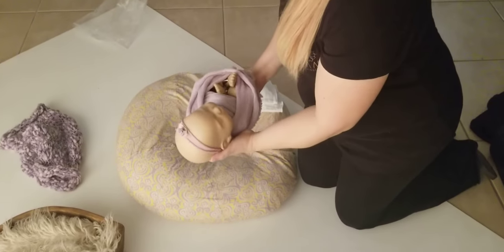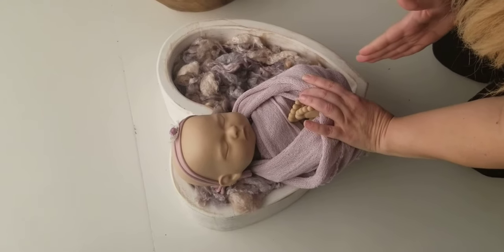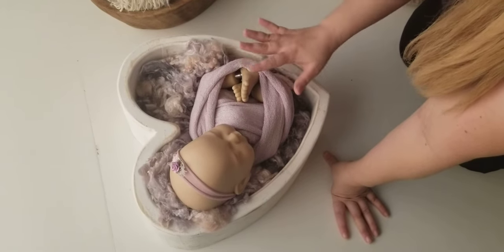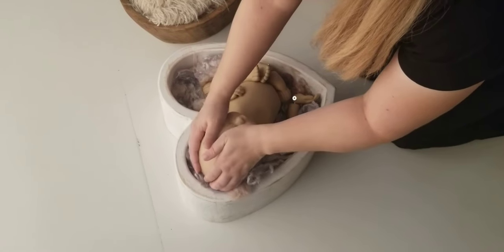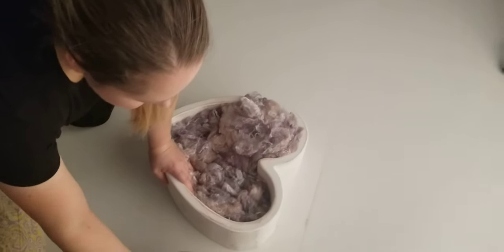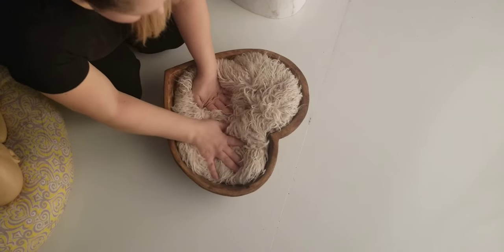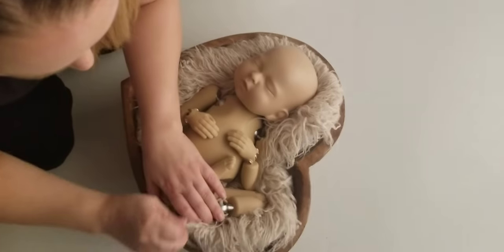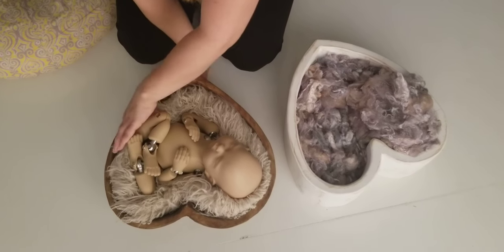How to pose a newborn in a heart prop. Newborn photography posing.